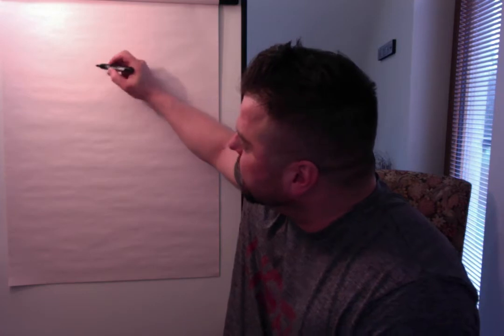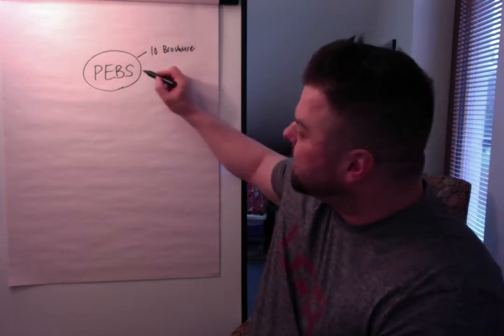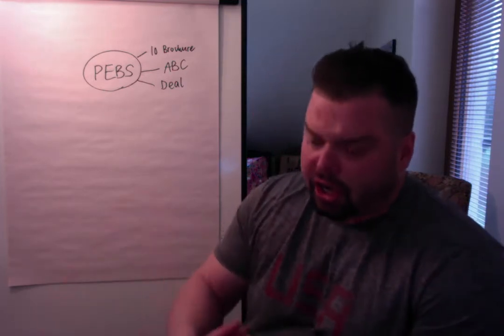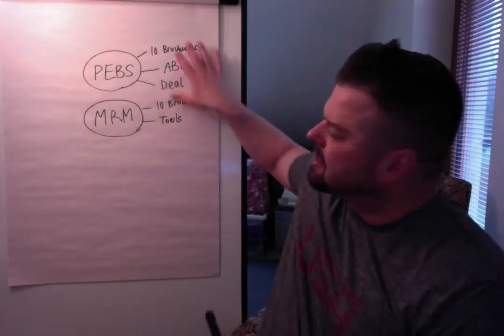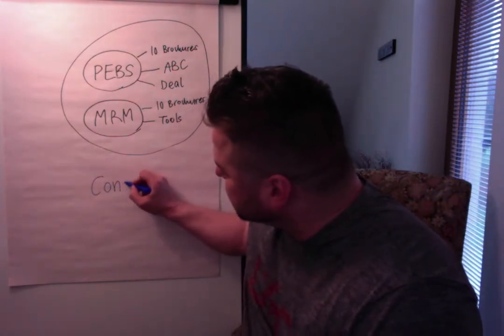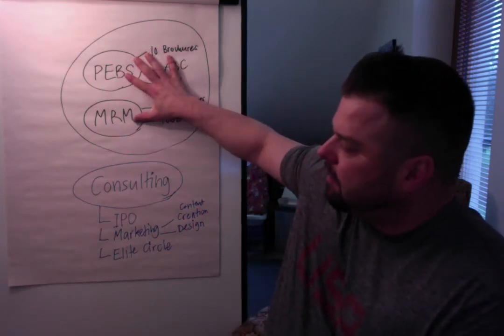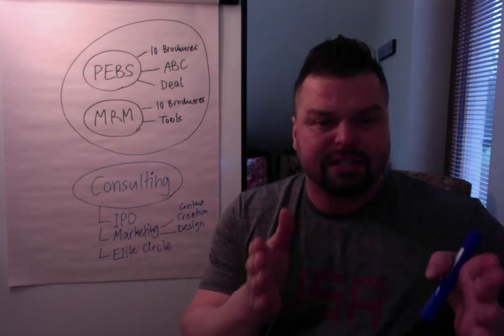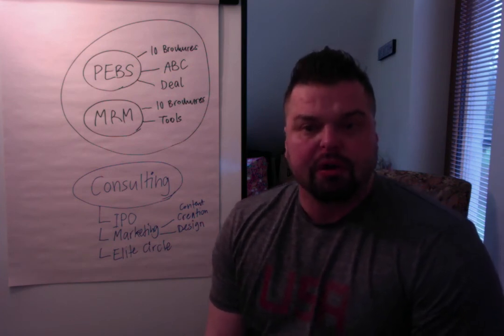Home study course or consulting?